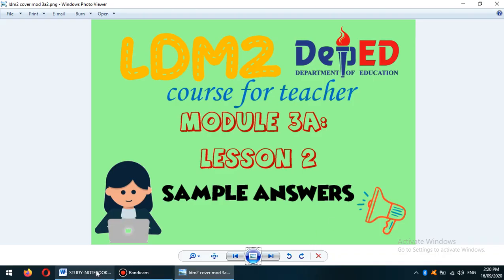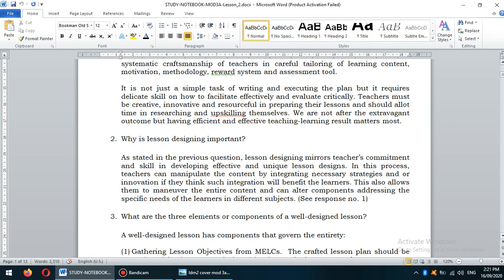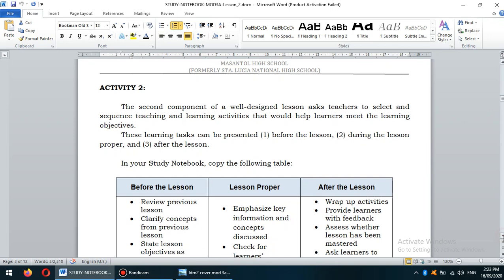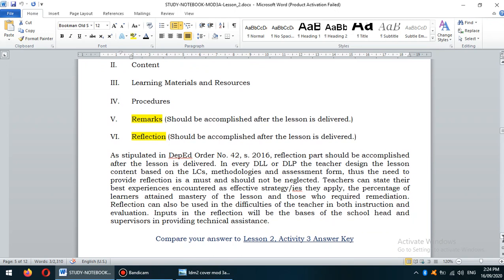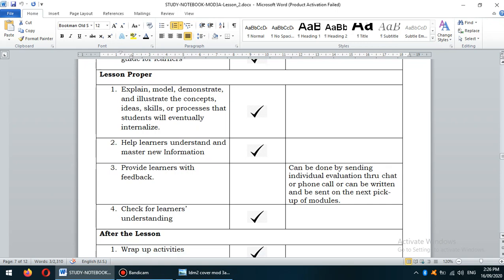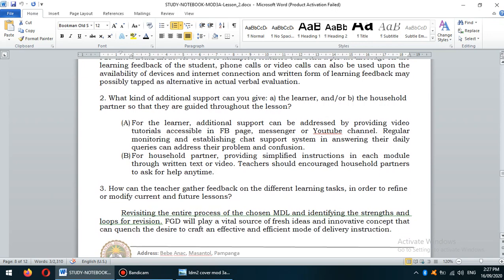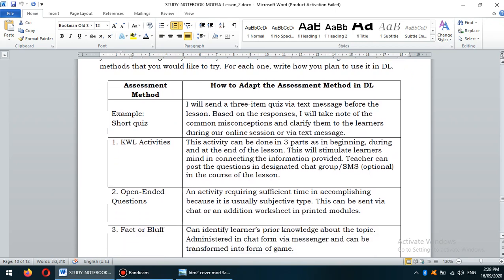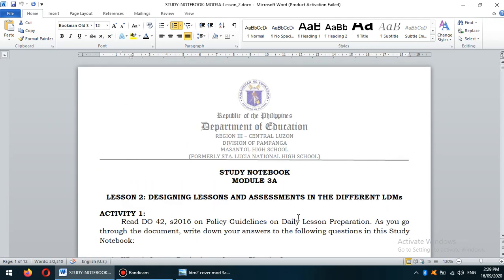ANSWERS IN MODULE 3A.2 of LDM2 Course for Teachers | For Reference | New Normal Education | 2020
DESIGNING LESSONS AND ASSESSMENTS IN THE DIFFERENT LDMs

The course module was downloaded from the Deped registered portals and created by the National Educators Academy of the Philippines (NEAP). This will serve as a reference for the activities encapsulated in Module 3A.2 of LDM2.

Study notebook format designed by ICT experts of Masantol HS.